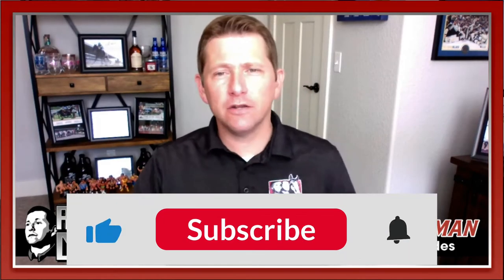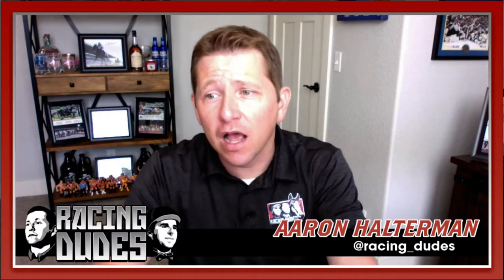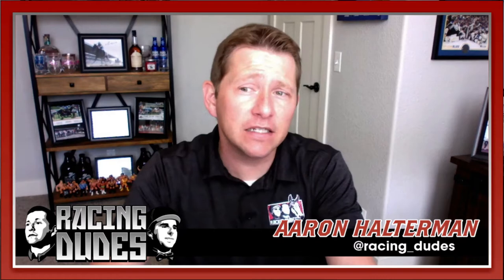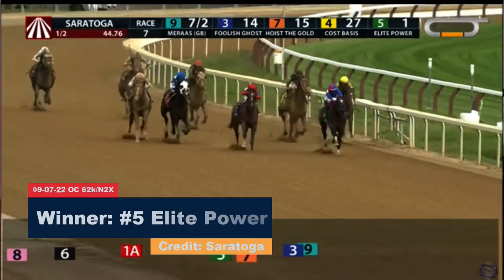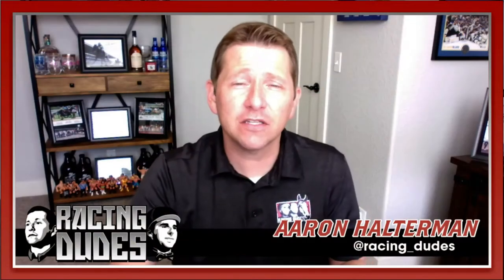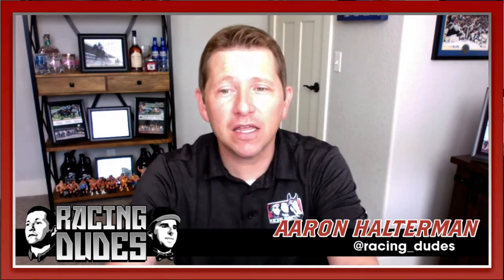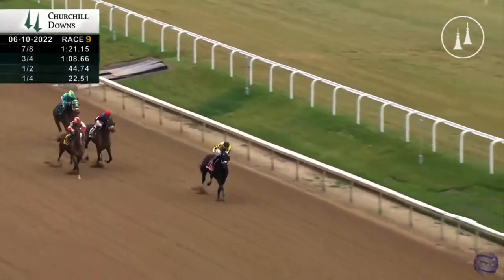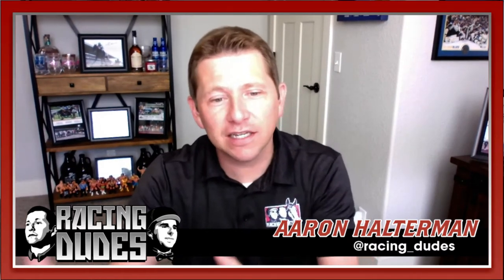ELITE POWER's Improving Form Stands Out In Short Field | 2022 Vosburgh Stakes Preview & FREE Picks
Aaron previews the 2022 Vosburgh Stakes (G2) at Belmont at the Big A, then gives his top picks and longshots from this "Win & You're In" for the 2022 Breeders' Cup Sprint. The red-hot Elite Power brings his 3-race win streak into a short field featuring just 4 rivals; is he perfectly placed to win his stakes debut?

BET with the Racing Dudes at BetPTC & get a $200 new member BONUS!

FOLLOW Mike "Saratoga Slim" Spector!